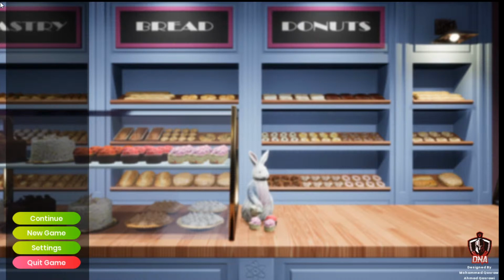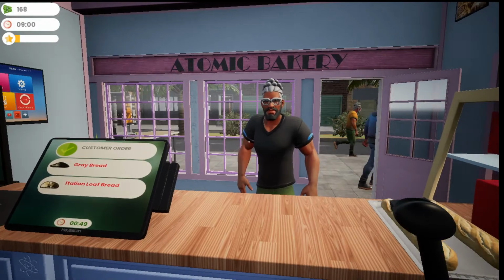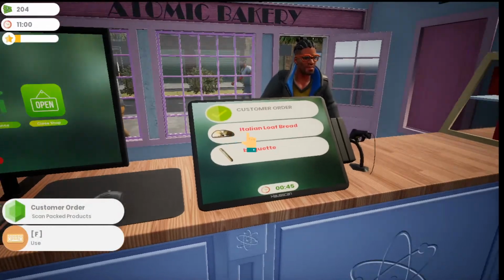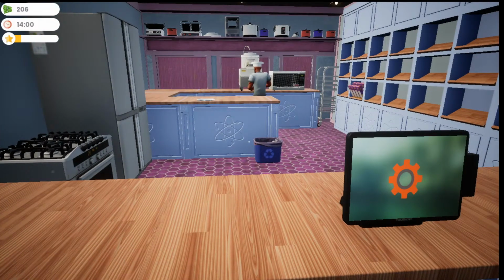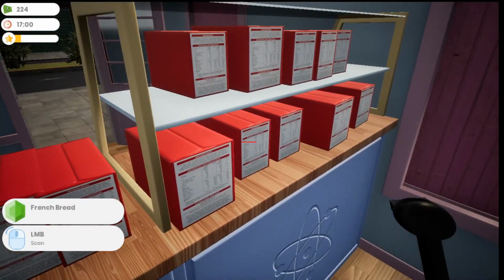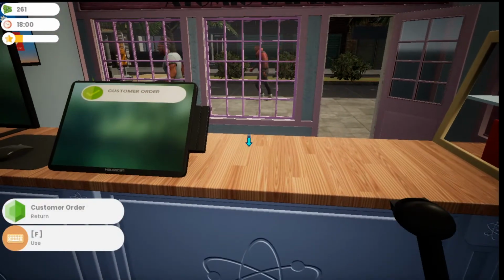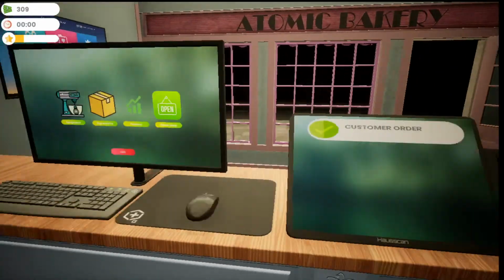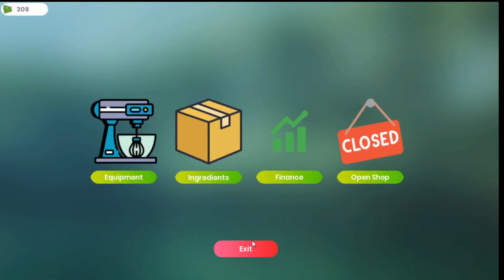Bakery Shop Simulator|EP04|Baguette today?🥖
For more Info please click show more 👇
A big Thanks to DNA BamaGuy for a copy of this game.
My name is Alchemy and I'll be your hostess today! 😀
About The Game: Run Your Own Bakery Shop With Machines To Buy and Economics To Manage and Become The Best Bakery in Town.
RELEASE DATE:
April 20, 2021
DEVELOPER:
Mohammed Qasrawi
PUBLISHER:
Mohammed Qasrawi
For those who are curious about my Channel Icon or Banner see below.
If you want to make your own you can find it here: Canva
Enjoying my content? ☝+🗨+Sub and Click ALL on the🔔